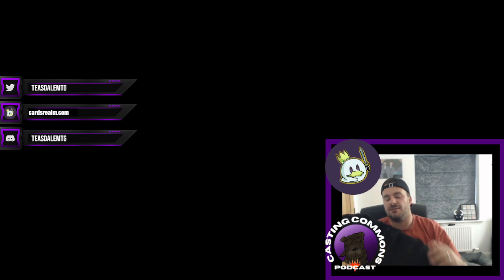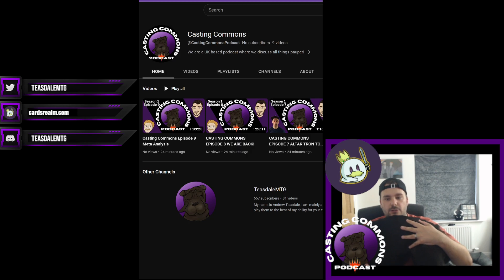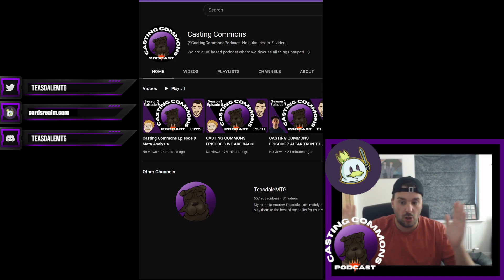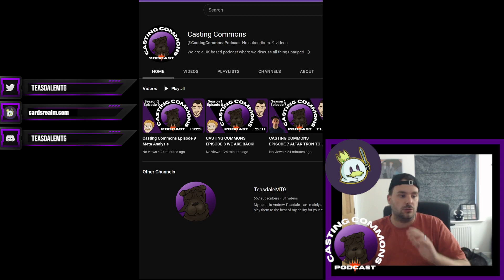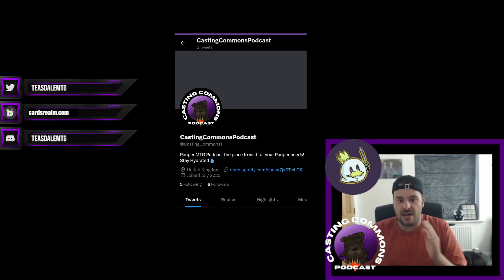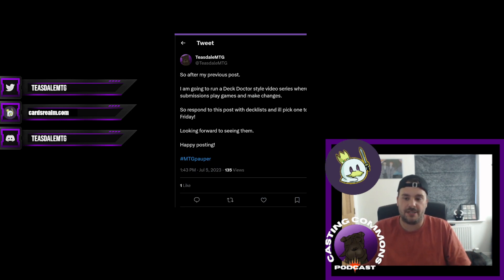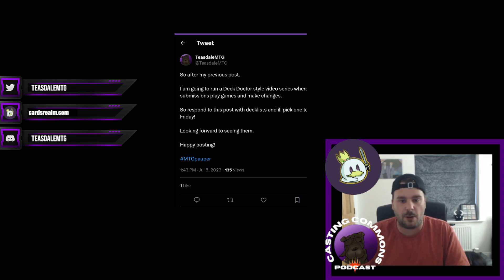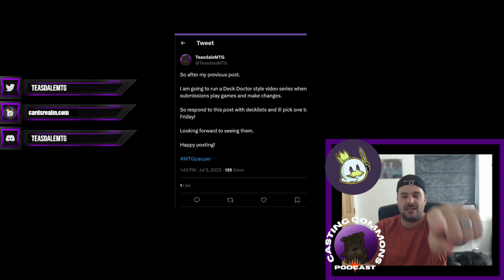HUGE ANNOUNCEMENT!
Huge Announcement about the future of Casting Commons!